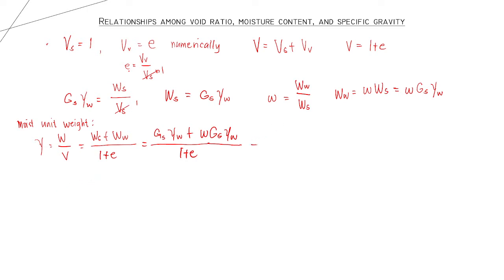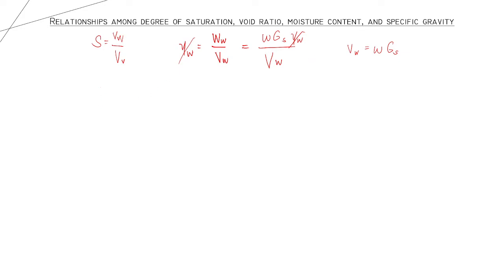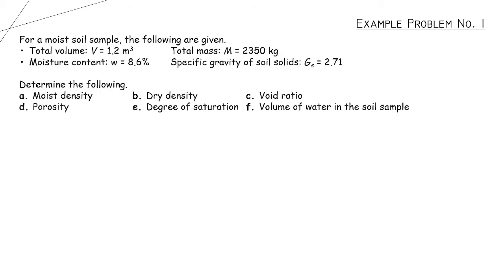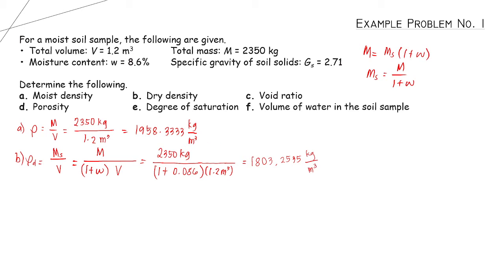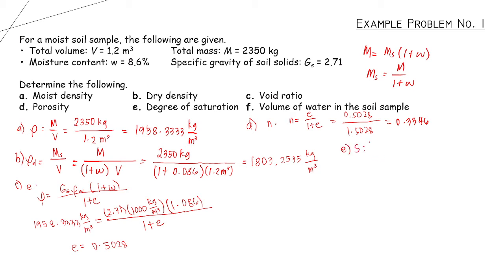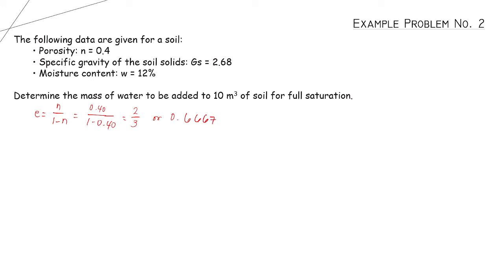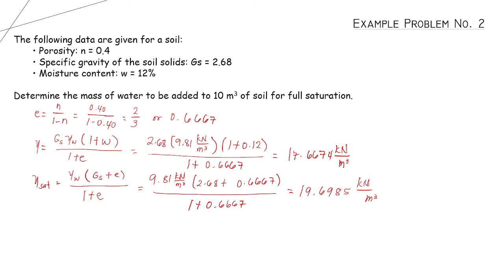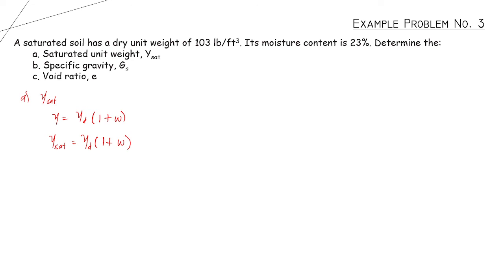Soil Mechanics / Lecture 05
Geotechnical Engineering 1 - Soil Mechanics / Chapter 2 - Physical Properties
-  Soil Properties Pt. 2